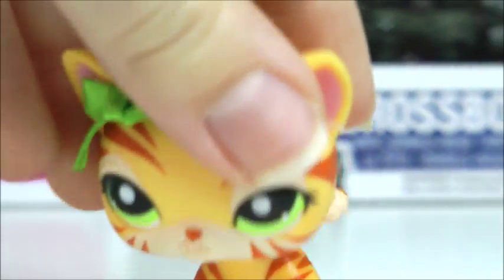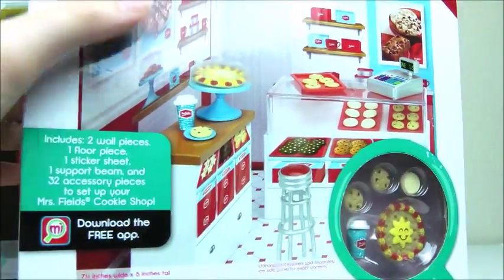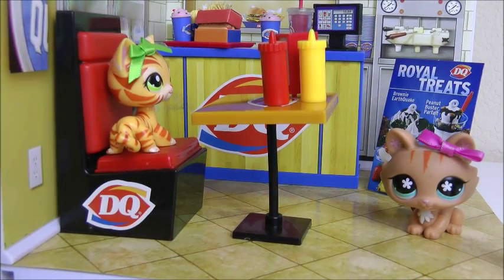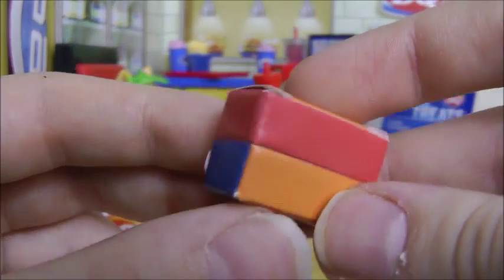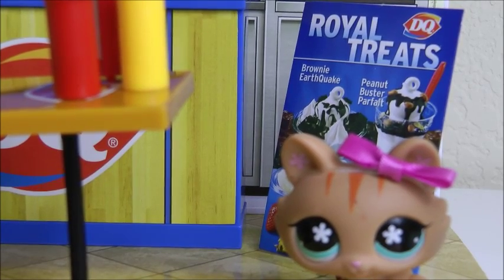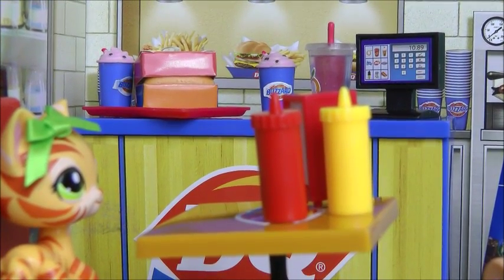LPS: Lps_Sis - Miworld opening DQ!